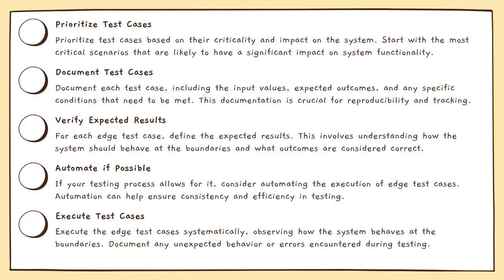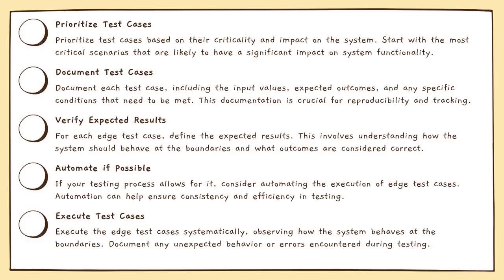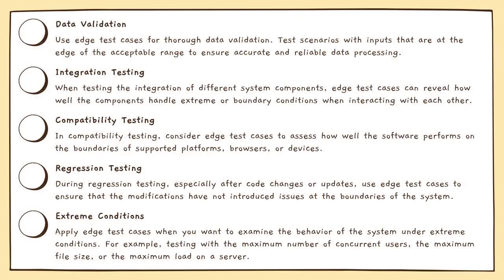How can effective edge test cases boost software reliability and performance?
Unlock the secrets to superior software reliability as we delve into the impact of effective edge test cases! Join us in this insightful video where we explore how meticulously designed edge cases can uncover hidden bugs, enhance performance, and ensure your software stands the test of time. Discover practical strategies and real-world examples that demonstrate the transformative power of rigorous testing methodologies!